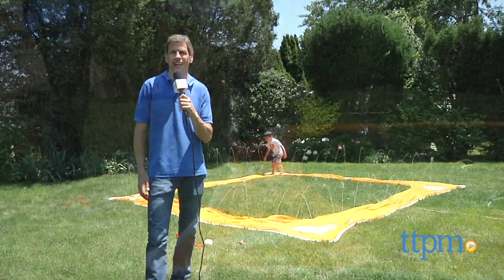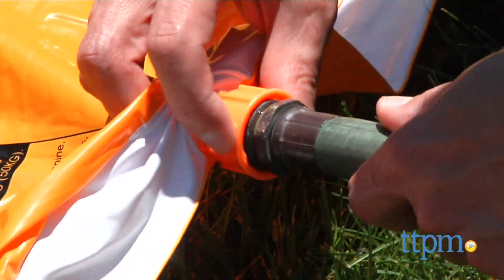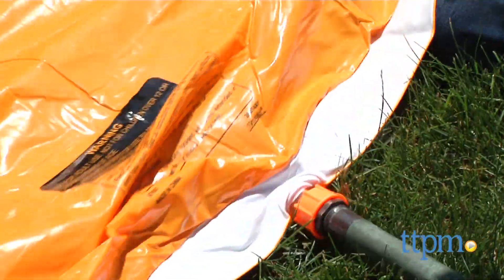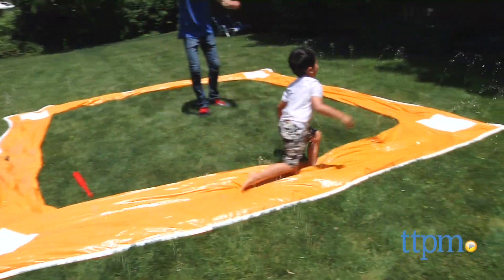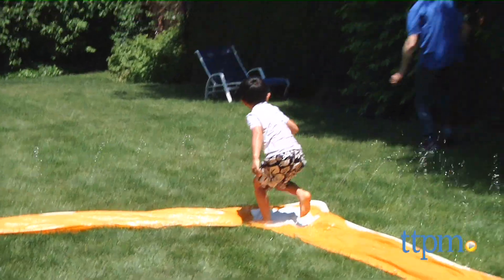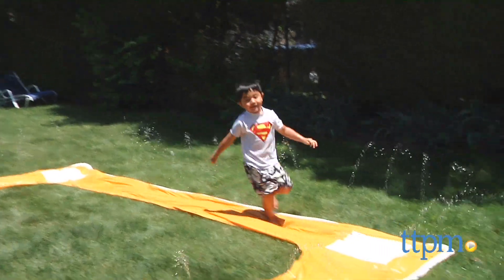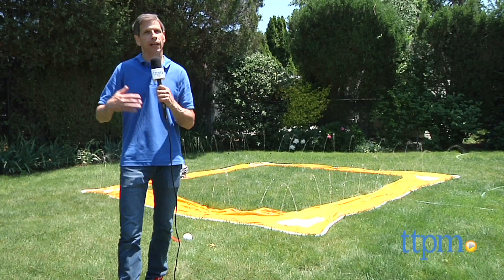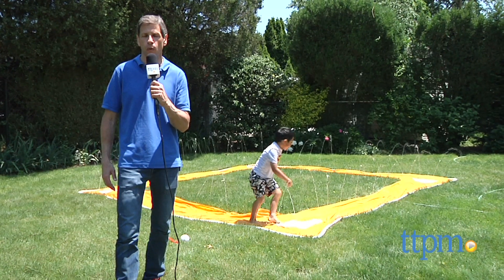Banzai Grand Slam Baseball Slide from Toy Quest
Banzai Grand Slam Baseball Slide is an outdoor water slide meant for baseball-style fun. For full review and shopping info

Product Info:
The Banzai Grand Slam Baseball Slide is a diamond-shaped water slide that comes with a ball and bat. Connect the slide to your hose and it's easy to have cool baseball fun.